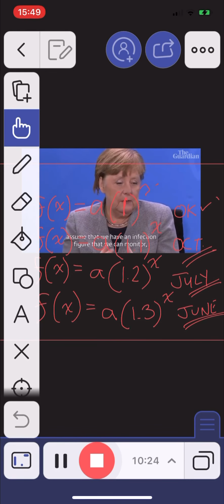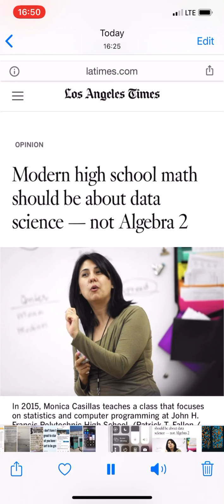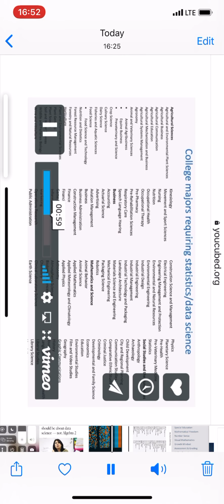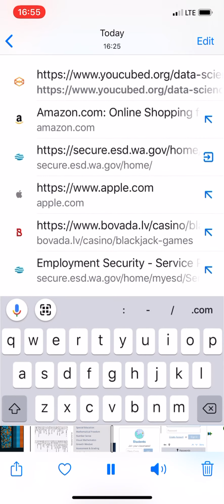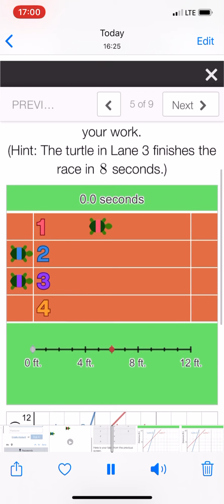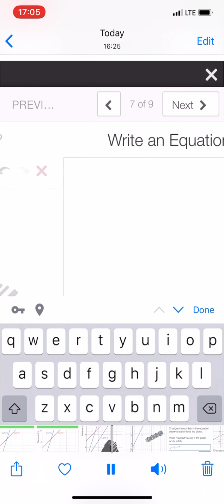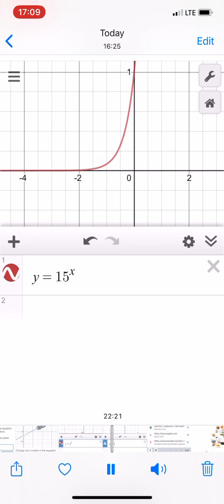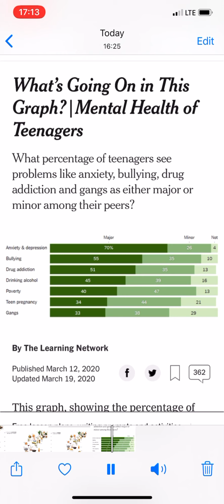WE ❤️ EDTECH 1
First in a series of educational technology tools that make math more engaging.